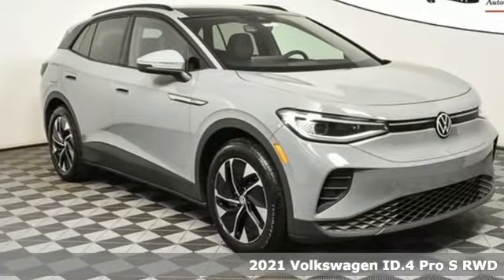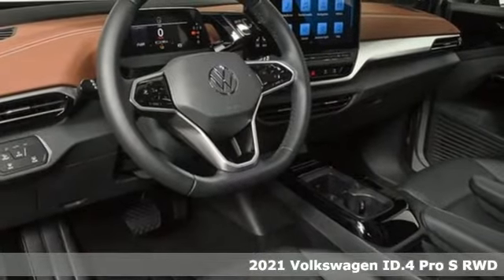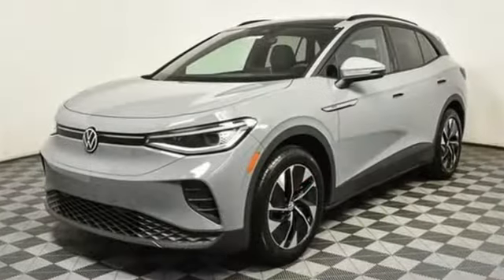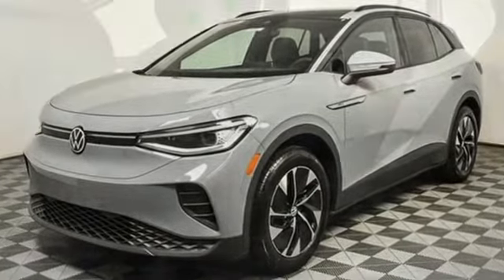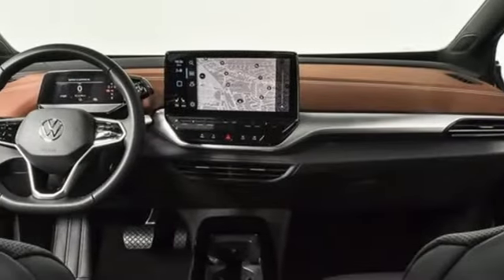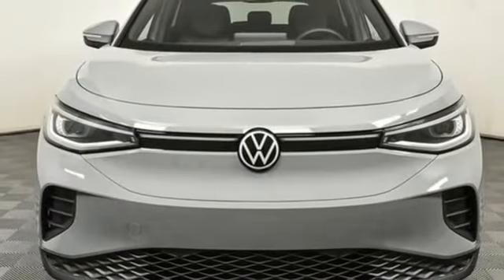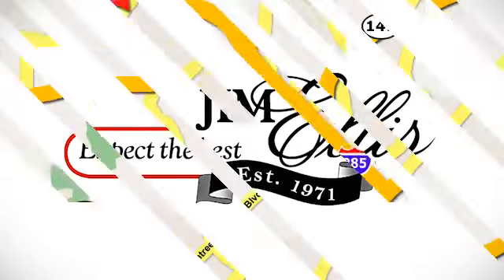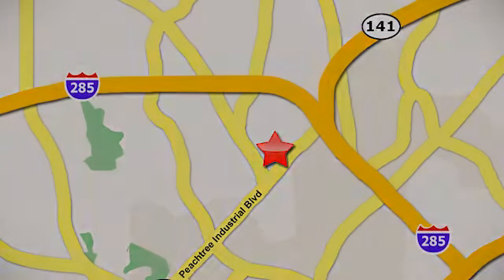New 2021 Volkswagen ID.4 Atlanta, GA V421061 - SOLD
Year: 2021
Make: Volkswagen
Model: ID.4
Trim: Pro S
Engine: Single Electric Motor
Transmission: Single-Speed Automatic
Color: Gray
Interior: Galaxy Black
Stock #: V421061
VIN: WVGTMPE28MP044759
2021 ID.4 Pro S (Statement) Gradient Packagebrbr*** SOLD ORDER ***br*** PENDING SALE ***brbrPlease contact our EV Specialist @ or copy this link below to secure your ID.4.brbr Dealer Installed Equipment: brWindow Tint - $195brAllstate Paint & Fabric Protection - $249brbr* 4-year/50,000-mile Limited Warrantybr* 4-year/50,000-mile High Voltage Components Warrantybr* 8-year/100,000-mile High Voltage Battery Warrantybr* 2-year/20,000-mile Carefree Maintenance Programbr* 3 years unlimited charging at Electrify America DC Fast Chargersbr* 150Kw, Single electric motor (201 hp/228 lb-ft)br* Single-speed automatic transmissionbr* 82kWh lithium-ion batterybrbr* Rear-Wheel Drivebr* 20" dynamic design machined wheelsbr* Black roof, silver anodized roof rails, silver roof accents and C-br* Volkswagen ID.Cockpit configurable digital instrument displaybr* Illuminated front light bar and Volkswagen logobr* Perforated V-Tex Leatherette seating surfacesbr* 12-way power front seats (including 4-way lumbar support w/massage) w/position memorybr* Discover Pro Max 12" color touchscreen navigation, FM/HD Radio and media player w/ voice controlbr* 30-color enhanced adjustable ambient interior lightingbr* Premium LED Projector headlights w/signature Daytime Running Lights (DRL) and Coming/Leaving Home function, Adaptive Front Lighting System (AFS), Poor Weather Lights br* Power auto-folding side mirrors w/ position memory and signature puddle lightsbr* Panoramic fixed-glass roof w/ electric sun shadebr* KESSY Advanced 3-door w/illuminated flush door handles, proximity unlocking and starting systembr* IQ. Drive: Travel Assist, Emergency Assist, Adaptive Cruise Control, Lane Assist, Front Assist and Active Blind Spot Monitorbr* Rear Traffic Alertbr* Hands-free Easy Open & Easy Close remote power rear liftgatebr* Front and rear Park Distance Controlbr* Light Assistbr* Dynamic Road Sign Displaybr* Heated front seatsbr* Heated leather-wrapped, multi-function steering wheel w/ hands-on detection and touch controls for displays, audio and phone (compatible devices)br* Next Generation Car-Net, including:br-VW Car-Net App-Connectbr- 5 years of complimentary Remote Access Servicesbr- Wi-Fi Hotspot service (requires subscription)br- Safe & Secure service (requires subscription)br* Wireless phone charging for compatible devicesbr* Wireless App-Connect smartphone integration w/ multi-phone paring capability for compatible devicesbr* LED taillightsbr* Rain-sensing wipersbr* Adjustable cargo area floorbr* ID.Lightbr* Climatronic Touch dual-zone automatic climate control w/ pollen filterbrbr* Winner of Consumers' Choice Award for 16 consecutive yearsbr* Pricing valid towards purchasing with approved credit, cannot combine special offers, see Dealer for detailsbr* All Special Vehicle Pricing includes dealer service chargebr* Pricing excludes gov. fees of tax, tag, title and Warranty Right Act (WRA)brbrFor more information including additional discounts, special program rebates, low APR financing, leasing specials, or if you are looking for inventory that is not on our website, please contact us:br* Call: 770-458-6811br* Chat/Text: See Link buttons on the Taskbarbr* In-Person at our Chamblee location: 5901 Peachtree Blvd. Atlanta, GA 30341brbrThe Next Step? Give us a call to confirm availability and schedule a hassle-free test drive! We are located at 5901 Peachtree Blvd, Atlanta, GA, 30341.brbr***While every reasonable effort is made to ensure the accuracy of this information, we are not responsible for any errors or omissions contained on these pages. Please verify any information in question with Jim Ellis VW of Chamblee.***

Address:
5901 Peachtree Industry Boulevard